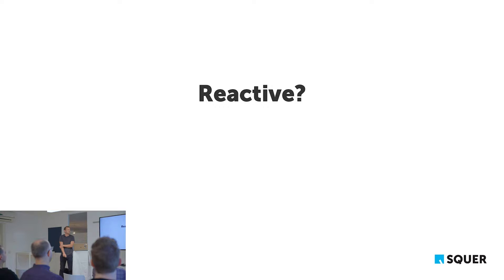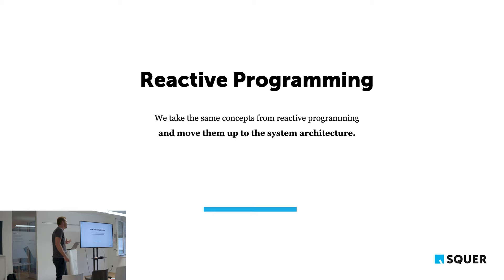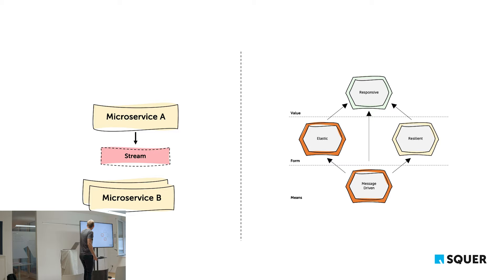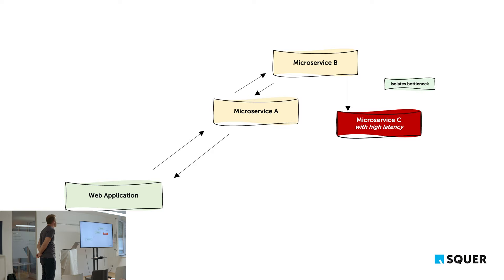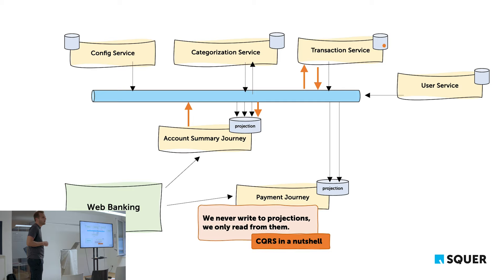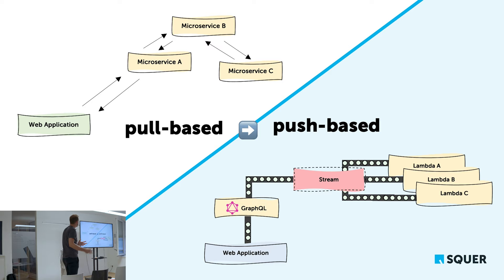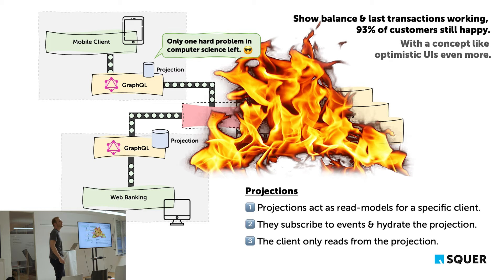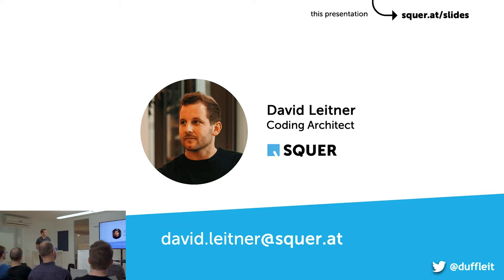Leveraging the power of Reactive Architectures 🚀🚀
Video of our Meetup "Leveraging the power of Reactive Architectures" by David Leitner on 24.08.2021.